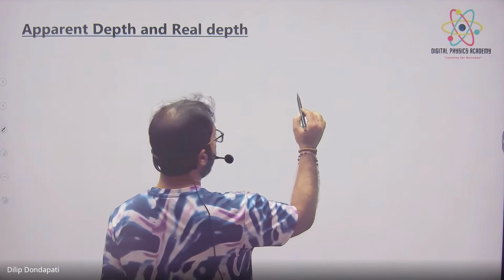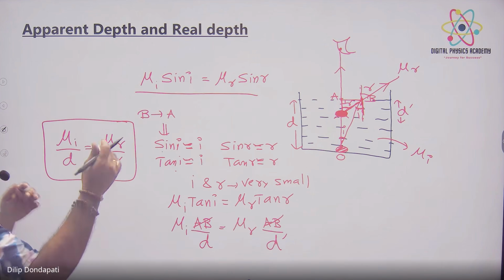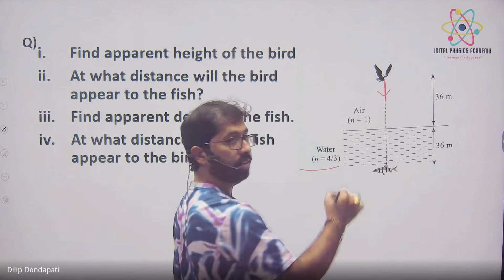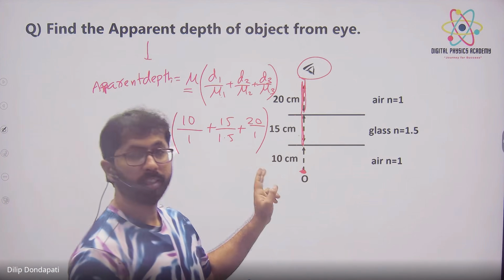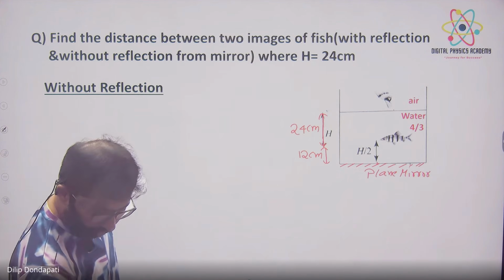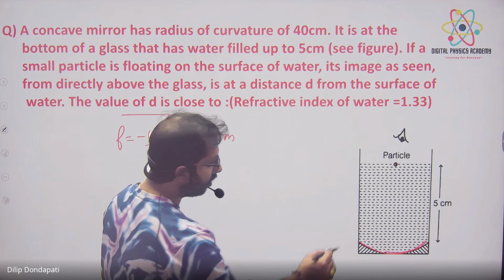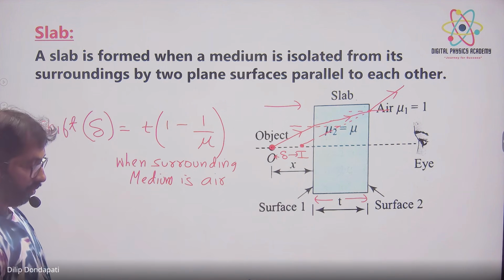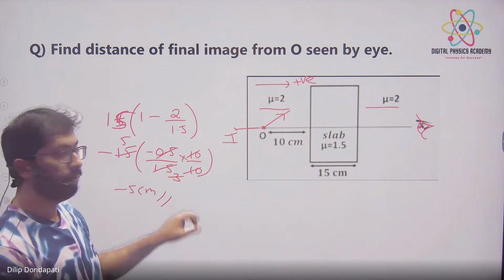"Apparent Depth vs Real Depth | Solved Numericals | Refraction Through Slab | IIT Physics | Lec-7A"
DESCRIPTION (With Your Address & Academy Details)

Welcome to Digital Physics Academy — IIT/NEET | EAMCET | CBSE Coaching
Lecture-7A: Apparent Depth, Real Depth & Slab Numericals (Refraction at Plane Surface)

In this class, we will solve the most important JEE/NEET level numericals based on:
✔ Apparent Depth
✔ Real Depth
✔ Shift in depth
✔ Refraction through a glass slab
✔ n = real depth / apparent depth
✔ Lateral shift & vertical shift problems

These questions frequently appear in NEET Physics, JEE Mains, JEE Advanced, and Class 12 CBSE exams.

📚 What You Will Learn in Lecture-7A

How to calculate apparent depth

Why objects appear raised in denser → rarer media

Numerical tricks for fast calculation

Refraction formulas for plane surfaces

Glass slab depth & shift problems

Top PYQs (Previous Year Questions)

We offer:
🔹 IIT/NEET Physics Online Coaching
🔹 IIT/NEET/EAMCET MPC Coaching
🔹 CBSE 8th, 9th, 10th – Maths, Physics, Chemistry
🔹 Foundation for IIT/NEET (9th & 10th)
🔹 Daily Practice Problems (DPPs)
🔹 Complete Physics Notes & PYQs